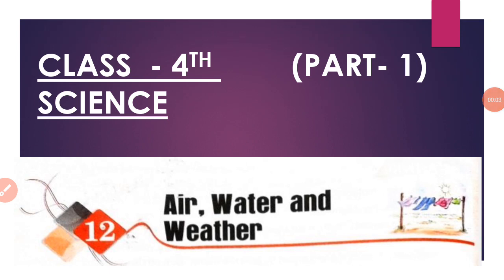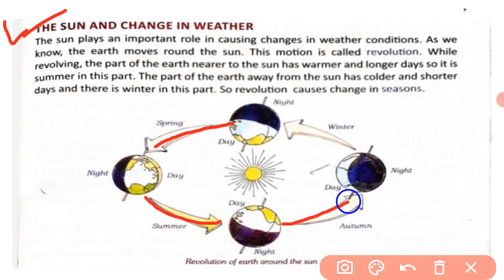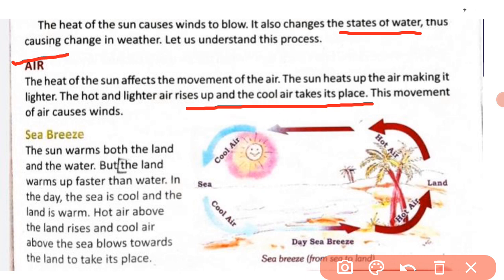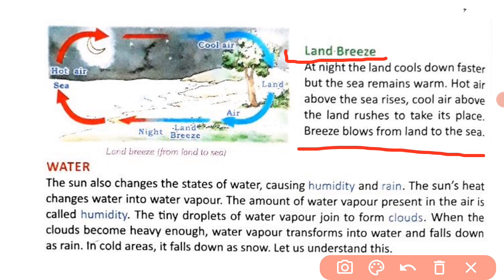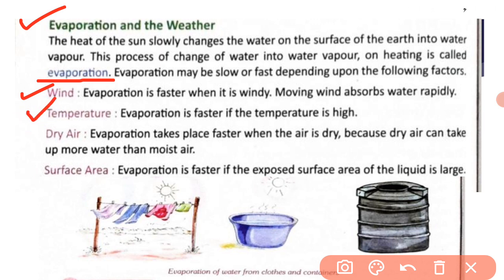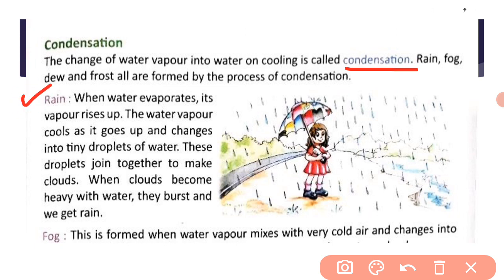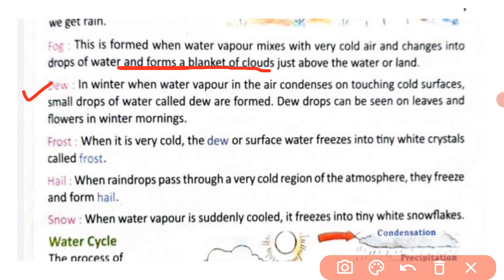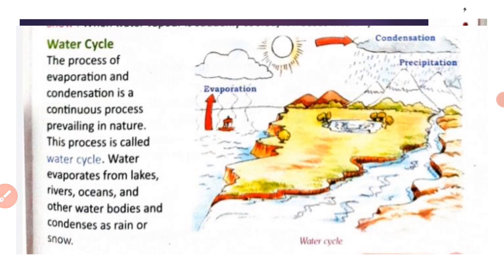Class 4//Ch-12: Air, Water and Weather (part-1) Science//Prachi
Chapter 12 :: Air, Water and Weather  (part-1)
Book  :: Science in Life Today
Prachi Publication

Install Study Point